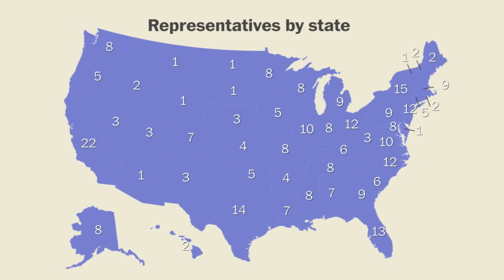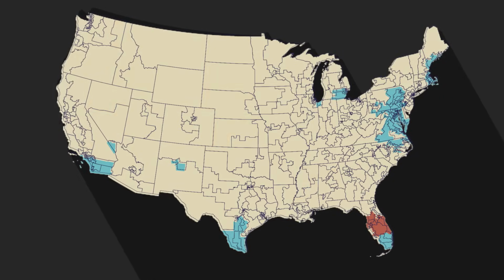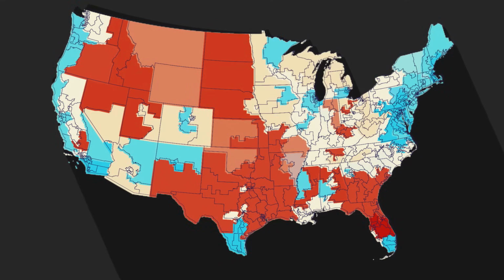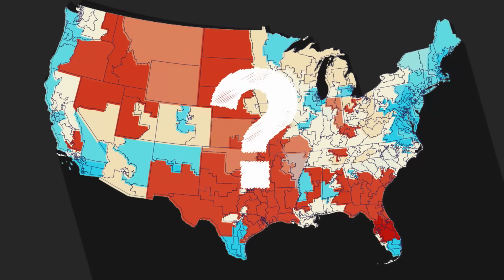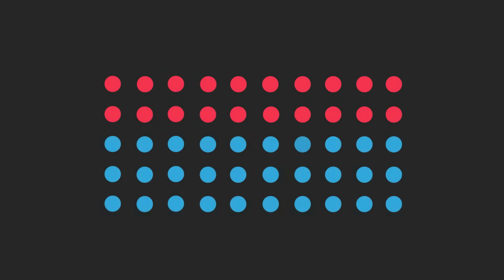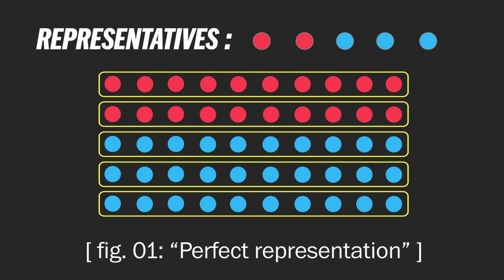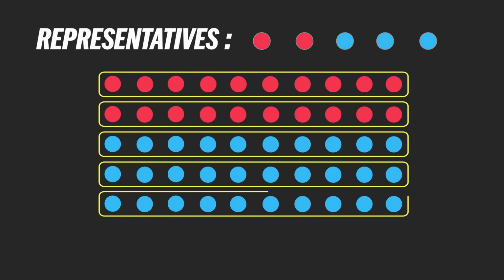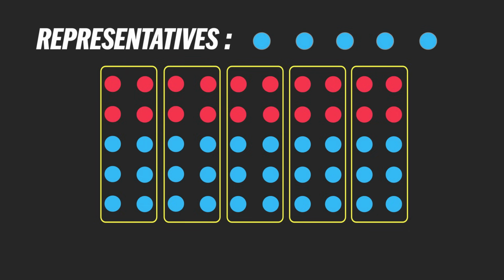Gerrymandering, explained | The Washington Post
The process of re-drawing district lines to give an advantage to one party over another is called "gerrymandering". Here's how it works.